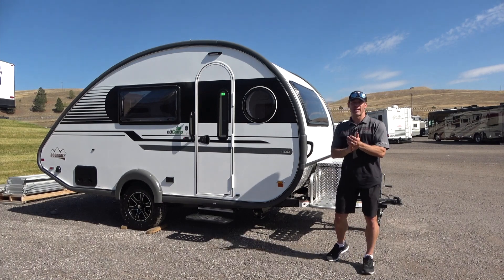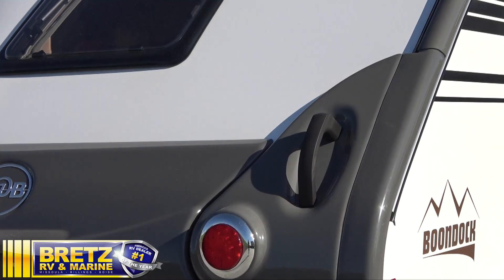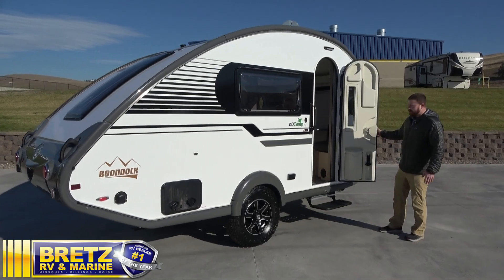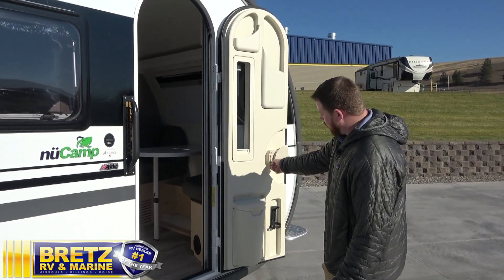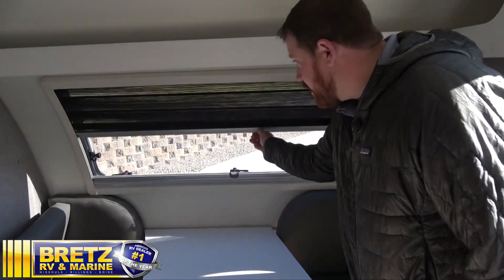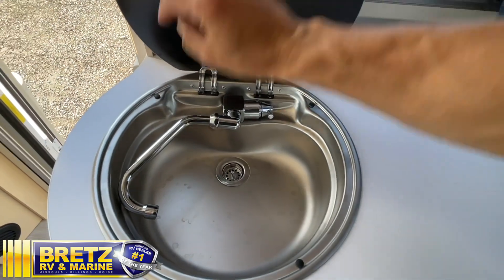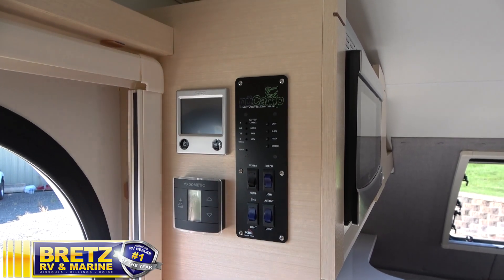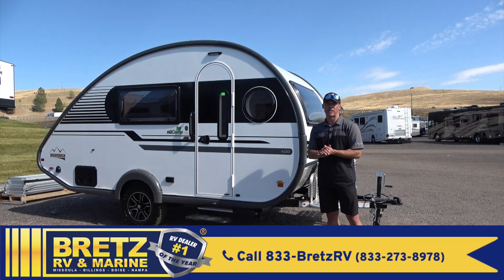Teardrop Camper Tour: 2022 NuCamp TAB 400 Boondock Edition on Everyman RV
for more on the 2022 NuCamp TAB 400 Boondock Edition at BretzRV and Marine!

Car, SUV or Truck Shopping? - Get matched in seconds with the right car, at the right price and at the right dealer. I'm here to help you research, discover, and find the right car at the right price!